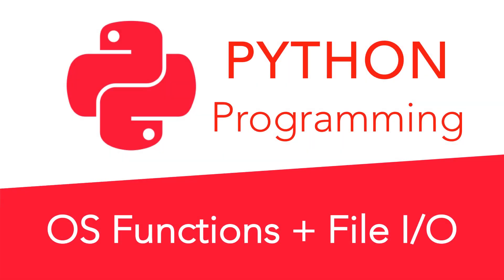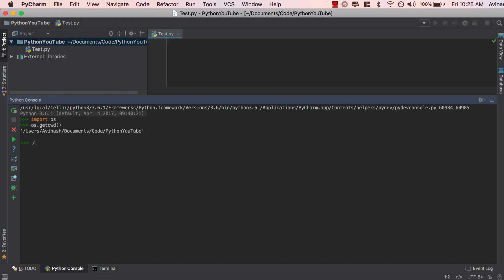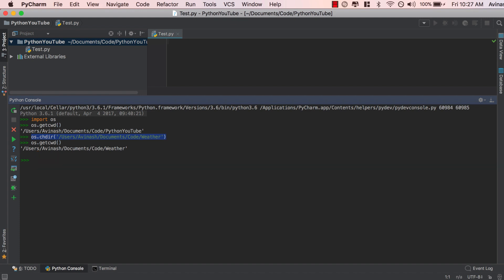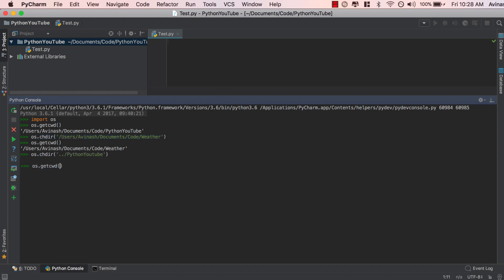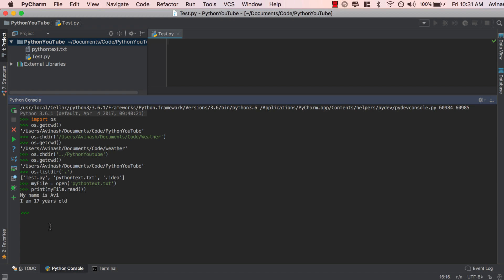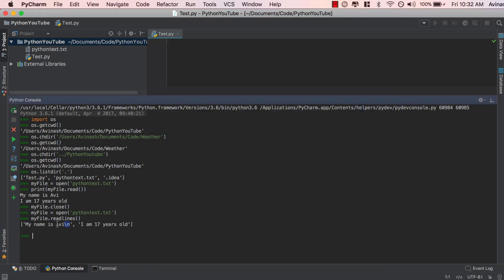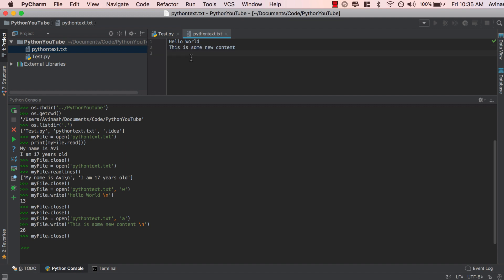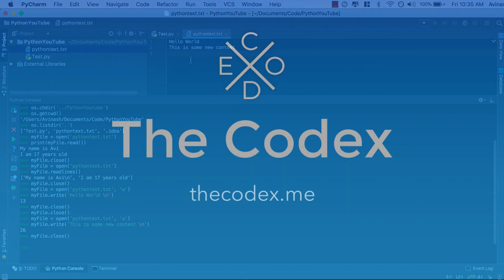Advanced Python Programming - File Input and Output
Vibe coding web applications with Claude Code? Speed up your workflow ... Advanced Python Programming Tutorials! Checkout my latest video on Python File Input and Output. We'll learn about various OS functions dealing with reading directories and changing our working directory. After that, we'll learn how to read, write and append to text files stored in our directory!